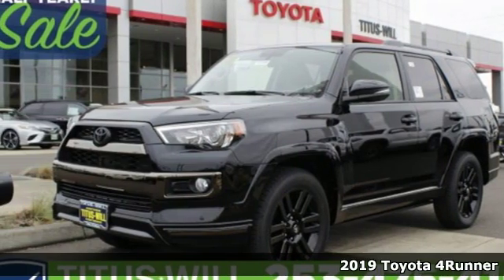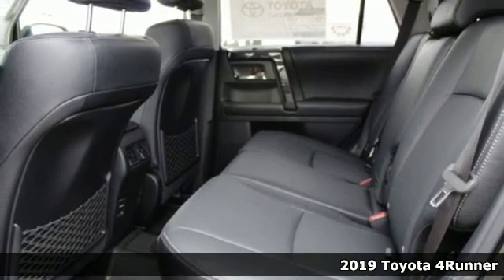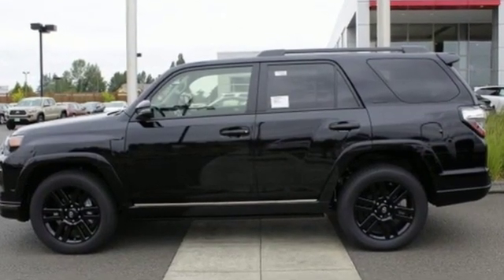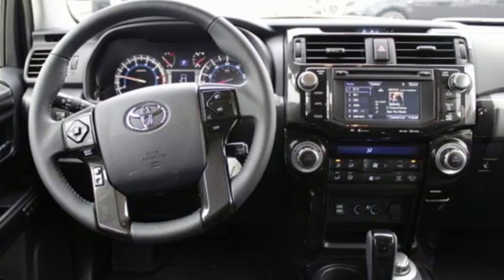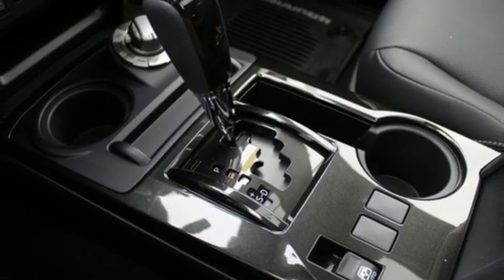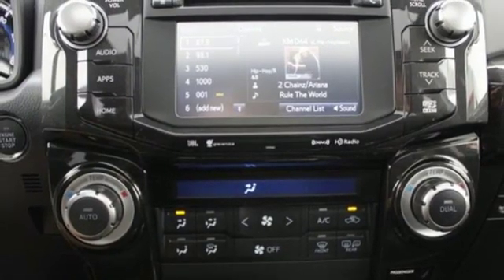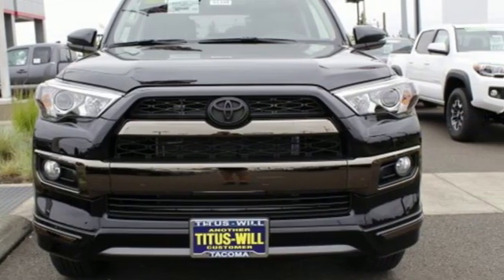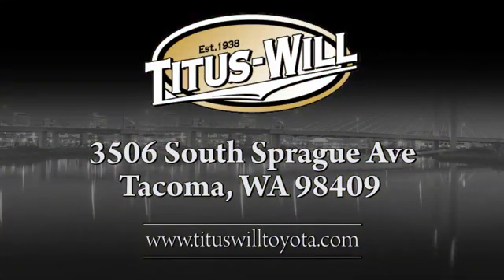2019 Toyota 4Runner Tacoma, WA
Year: 2019
Make: Toyota
Model: 4Runner
Trim: Limited Nightshade
Engine: 6 Cyl. 4.0 L
Transmission: Automatic
Color: Midnight Black Metallic
Interior: Black Graphite
Stock #: T91349
VIN: JTEBU5JR3K5703942
The 2019 Toyota 4Runner is for when your adventures require more. Apart from a unique front-end design, the 4Runner comes with refined accents like chrome door handles and a chrome-accented front grille. Function and style come together in the 4Runnera€TMs projector-beam headlights, which provide a stronger and higher-focused beam than conventional headlights. Inside, the instrument panel shape is tailored to accommodate high-end technology, such as the 6.1-in. high-res touchscreen display. Heated and ventilated, 8-way power-adjustable front seats add comfort to any adventure. This SUV works hard and looks good doing it with active traction control, two different 4-wheel drive systems, kinetic dynamic suspension system and crawl control, multi-terrain select, standard hill start assist control and locking rear differential. The seating is firm and supportive, instruments are simple to read, and controls are easy to operate. And under the hood, youa€TMll find the standard 4.0-liter V6 engine, which pumps out 270hp and 278 lb.-ft. of torque or opt for the . The 4Runner also has the ability to tow up to 5,000 lbs. With the 4Runnera€TMs 40/20/40 fold-flat second-row seats, you can make room for everything you need by folding one or both seats down to accommodate up to 88.8 cubic ft. of cargo space. If youa€TMre all about transporting your squad, youa€TMll be able to easily seat up to seven passengers with available third-row, plus these seats have a 50/50 split for extra cargo room. Speaking of cargo, get quick access with the available sliding rear cargo deck, which can support up to 440 lbs. The 4Runner connects you to more than just the road, with technology features including smart key system with push-button start, a p12-V AC power outlet, integrated navigation, Bluetooth capabilities and a 15-speaker audio system. Youa€TMll also find a comprehensive suite of safety features such as a standard integrated backup camera.

Address:
3506 S. Sprague Ave